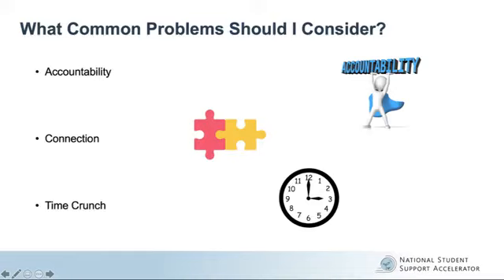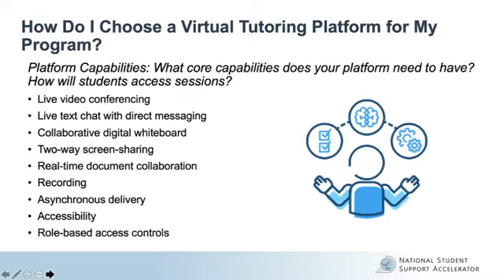Choosing and Using Virtual Tutoring Platforms